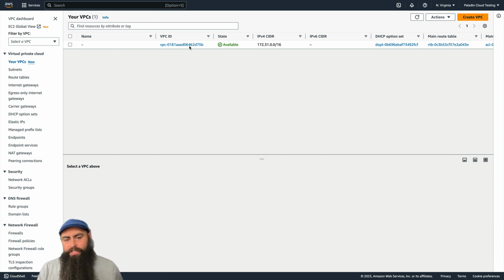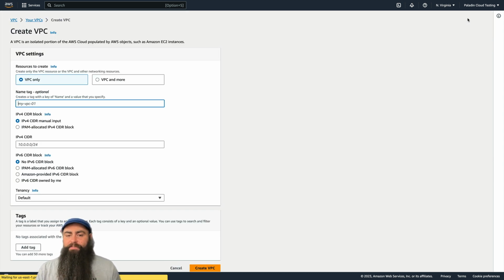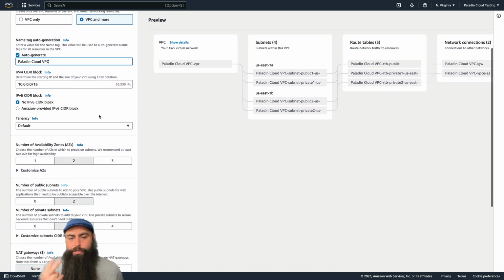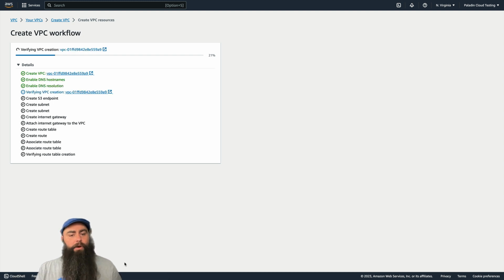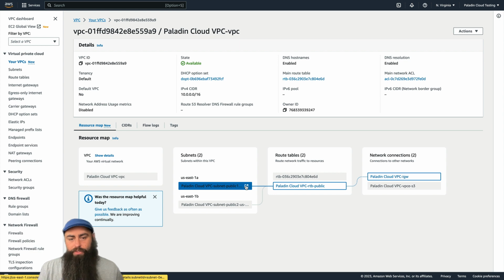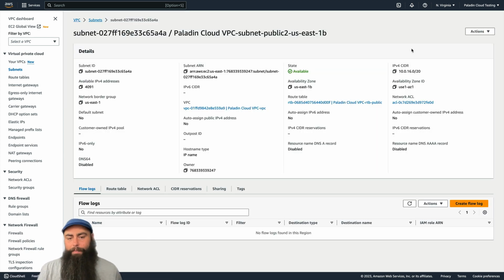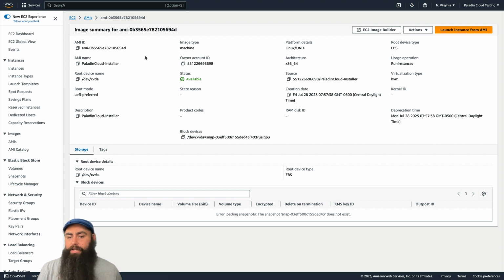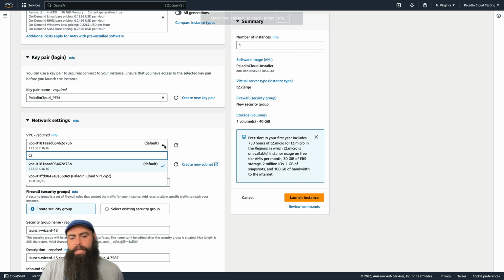Creating a custom VPC on AWS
This video will walk through creating a custom VPC on AWS. AWS accounts come with a default VPC. It works well for testing things but is almost always over-privileged for production use.

I plan to use this VPC to install Paladin Cloud, so I’ll explain my choices based on that context.